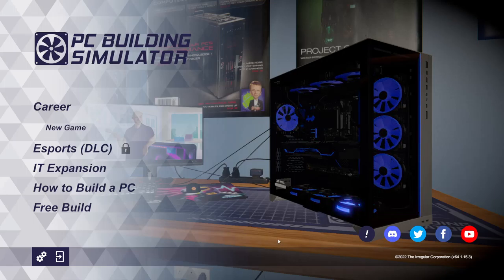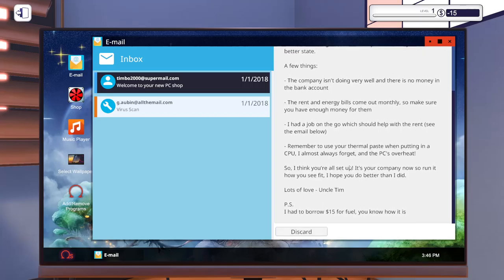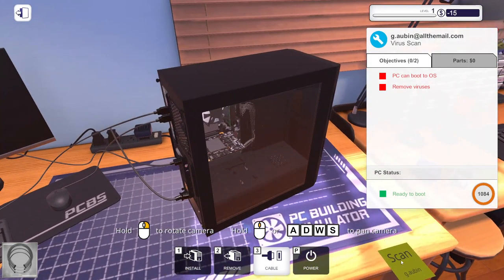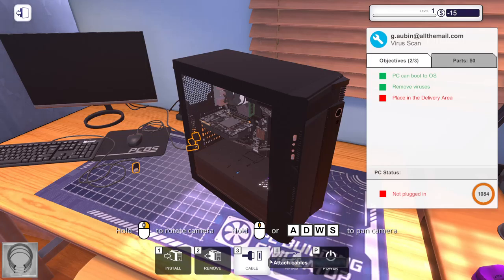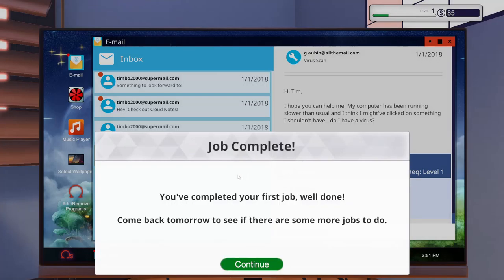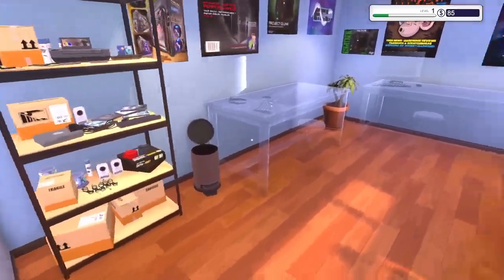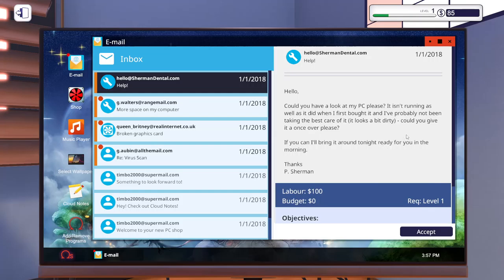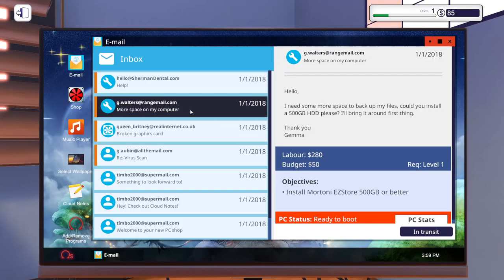Becoming a Pc Tech 1 | Pc Building Simulator